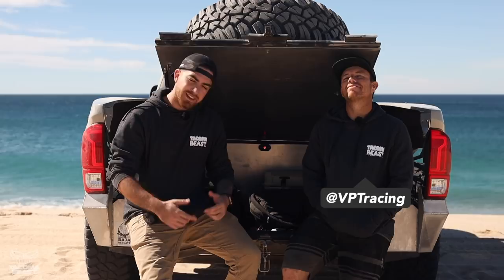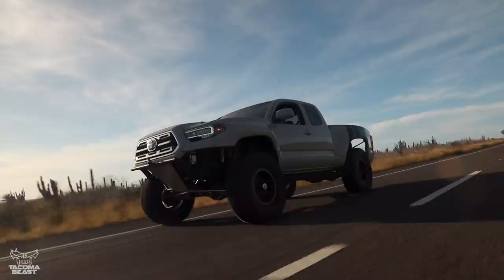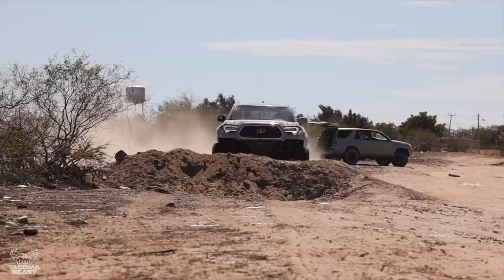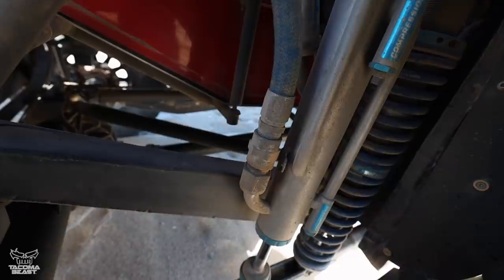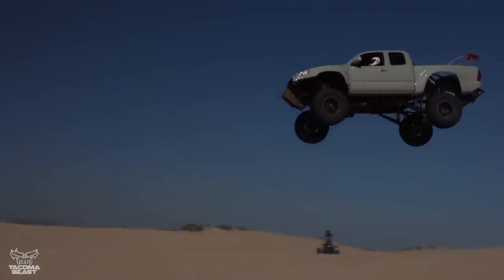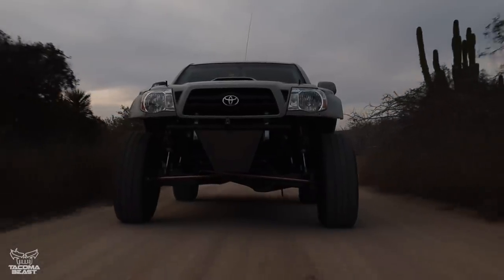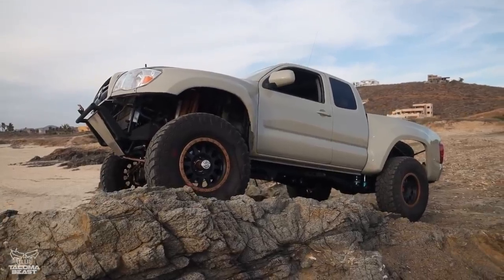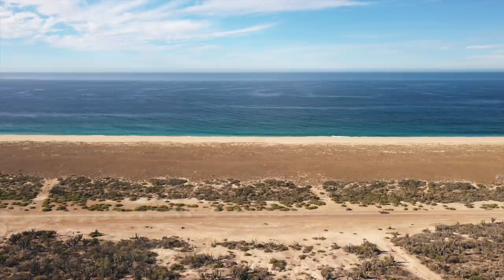The Frankenstein! V8 Toyota Tacoma Build Talk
In this video, we talk with Scotty big about his truck, what are some mods he has done in the last few years, and how he transformed his 2nd gen Tacoma into a 3rd gen.